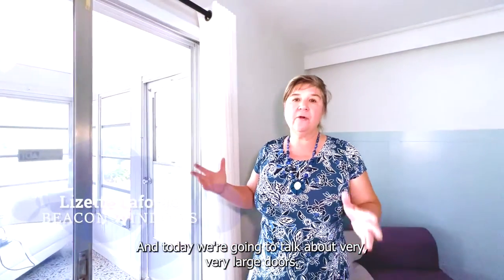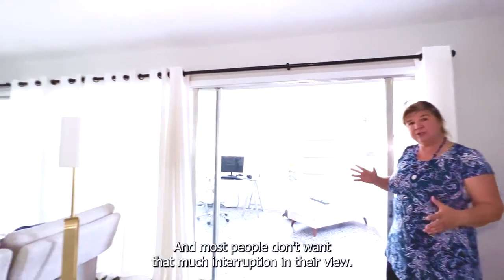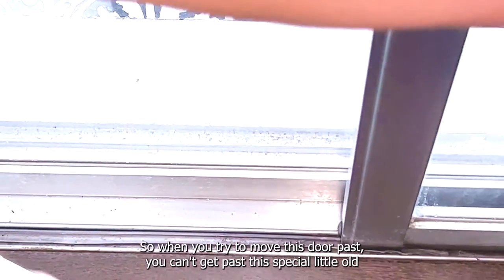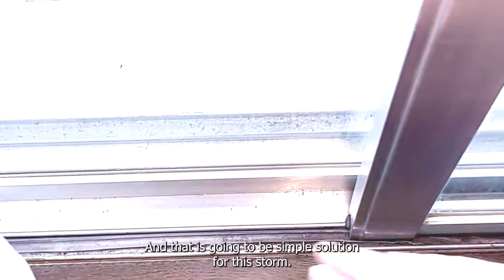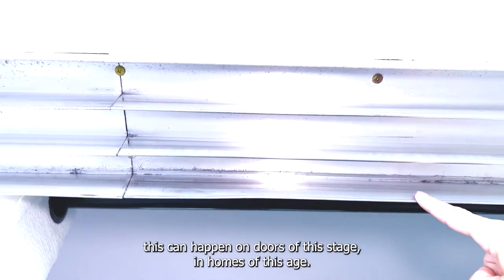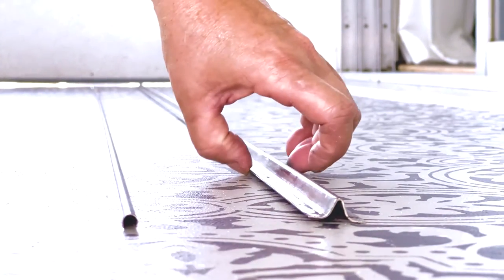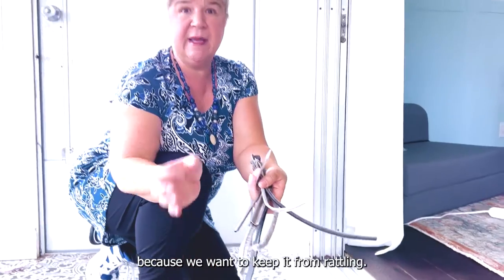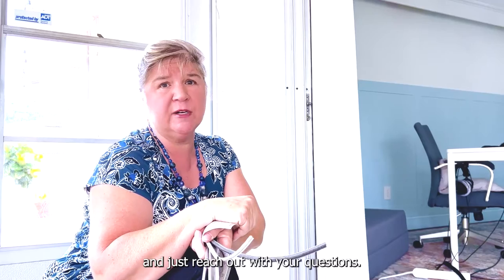How To Fix Old Hard-To-Open Sliding Glass Doors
Older doors are very Hard to Replace and expensive but the question is, can your door even be saved??

Are your doors, Hard to Open? Stuck? Having problems with your locks? Bad weather stripping? Water Intrusion?

Here at Beacon Windows, we have EVERY solution to your Frustrations!

We look forward to helping you find the perfect solution for your door!
Talk to one of our Sliding Door Specialist Today!